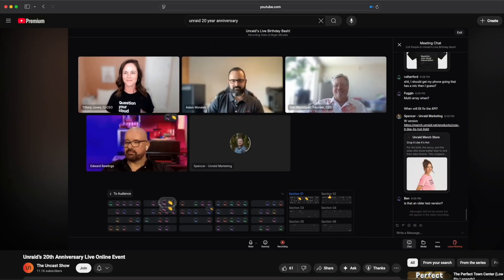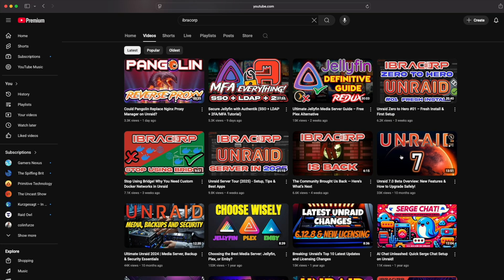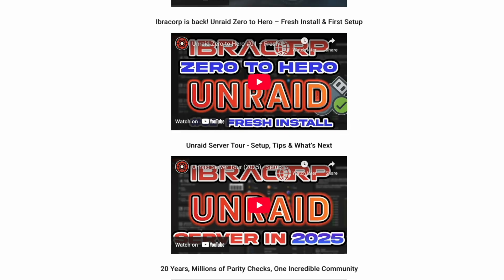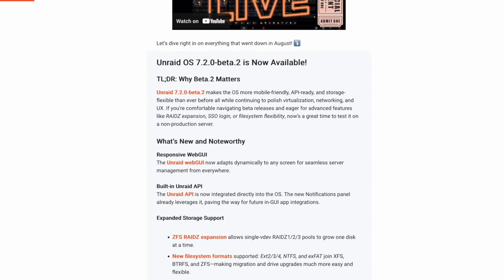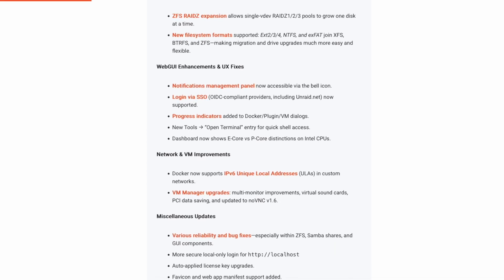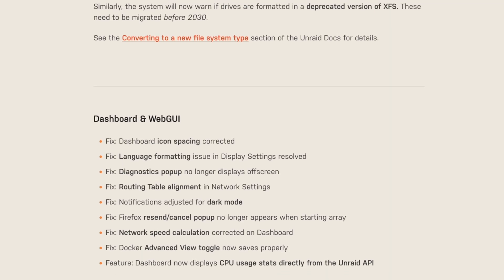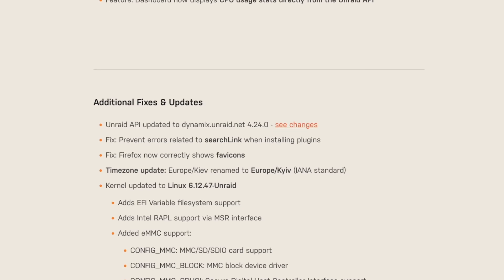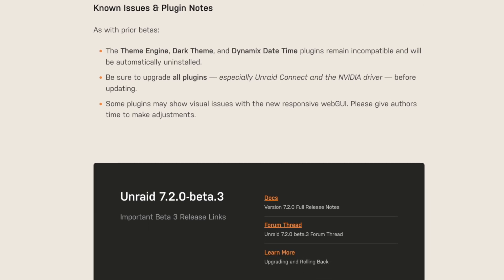Unraid Augustish Digest: 7.2 Beta Drops + 20 Years of Unraid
August (and September) was a massive month for Unraid! We wrapped up our 20th Anniversary Birthday Bash with:

On the product side, *Unraid OS 7.2.0-beta.2 & beta.3* dropped with huge updates:
-Responsive WebGUI for mobile & multi-screen setups
-Built-in Unraid API for automation & integrations
-ZFS RAIDZ pool expansion (grow one disk at a time)
-New filesystem support: Ext2/3/4, NTFS, exFAT
-Single sign-on login with Google, Microsoft, and more